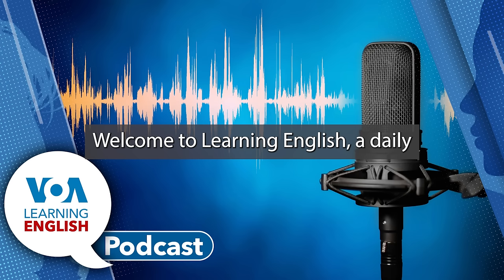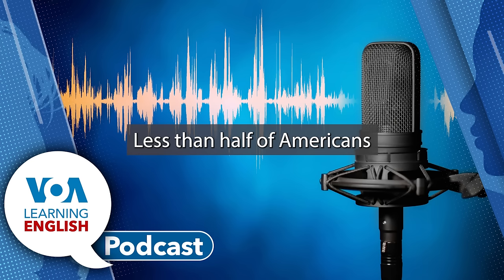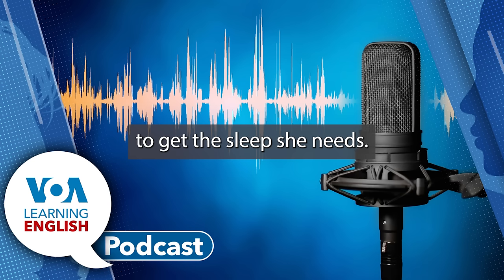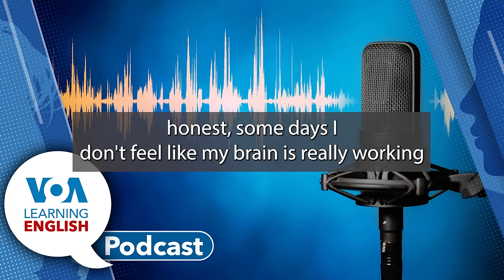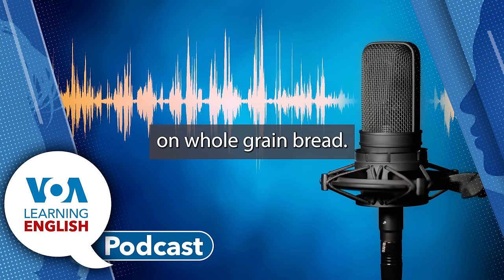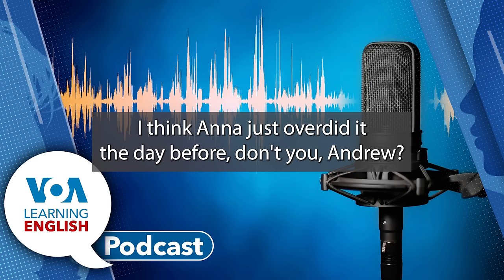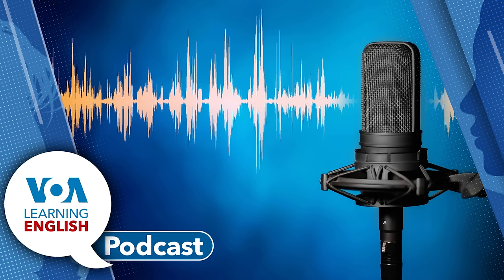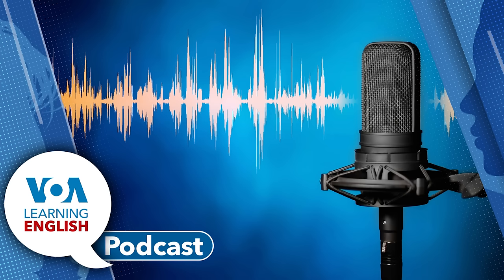Huge 3D printer, More sleep, Question intonation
00:58 Huge 3D Printer Aims to Cut Building Time, Labor Costs
05:43 Health & Lifestyle: Study: Most Americans Need More Sleep
11:04 Discussion: the term  ‘responding’ and getting enough sleep
14:00 Five Tips to Get Better Sleep
19:06 Lesson of the Day: intonation and question words